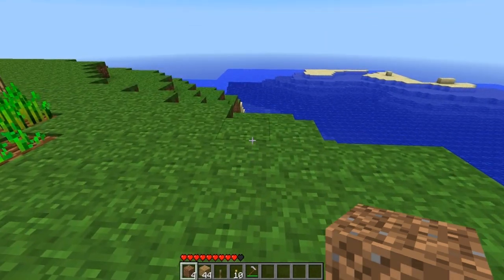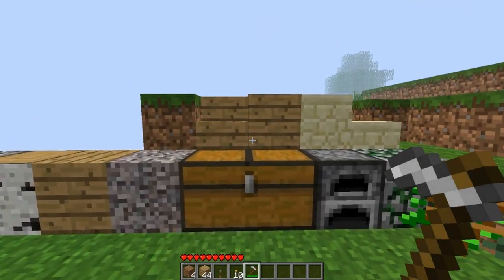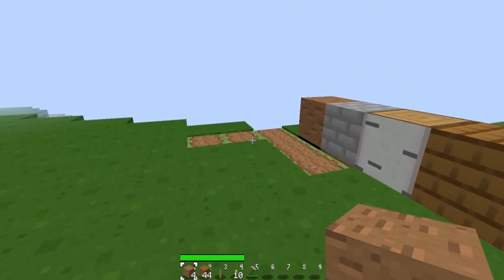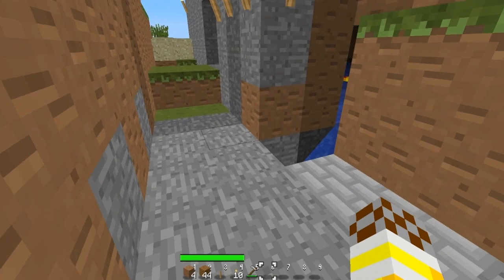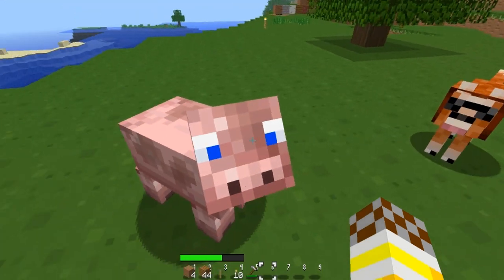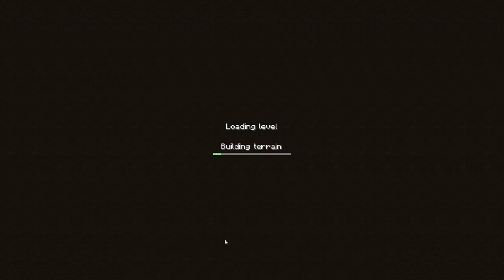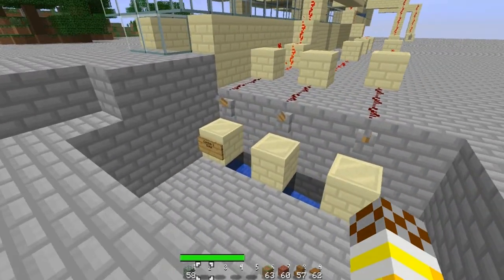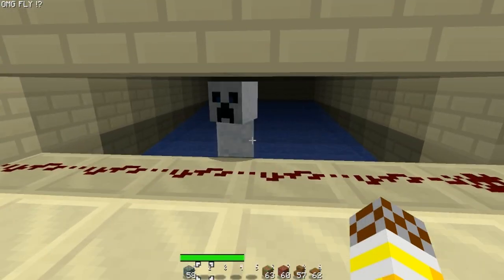My New Texure Pack !!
Yeahhh ! If you download, LIKE THE VIDEO, I put hard work into it , the least you can do is like the video , otherwise ill put a 1000 ads on the download link and I know EVERYONE hates that ;P